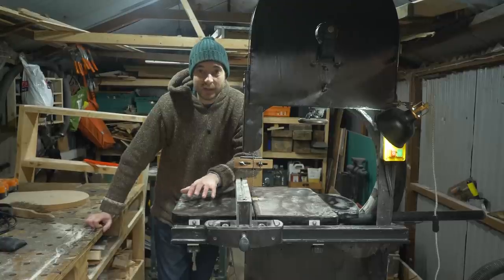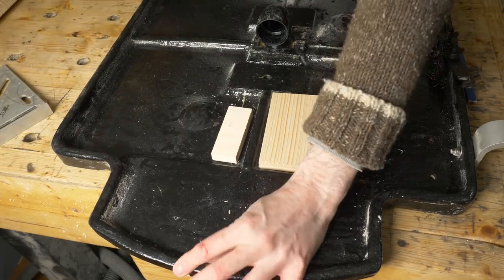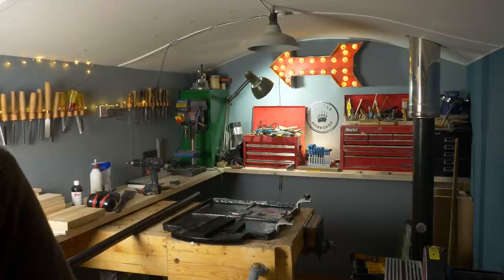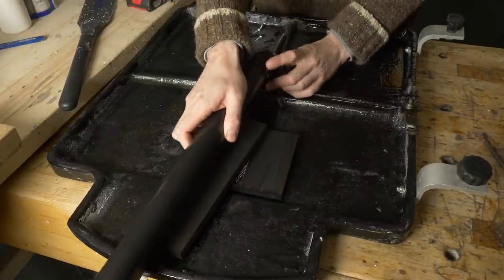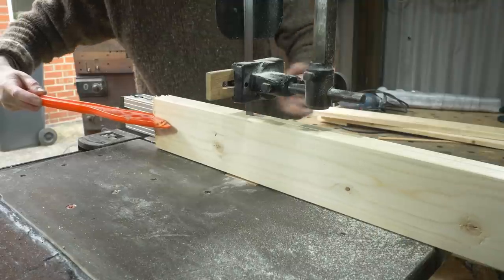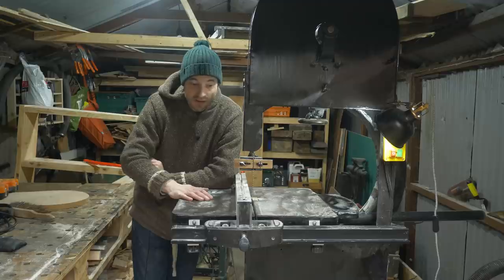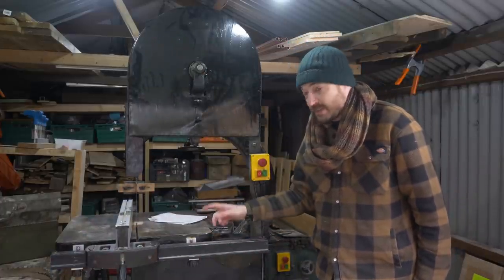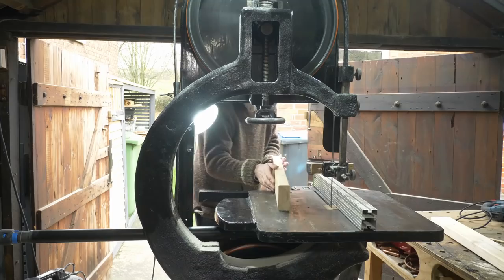Dust Collection For The Bandsaw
Hello and welcome to Badger Workshop. The last job to do on the old cast iron bandsaw restoration was to sort out some dust collection.